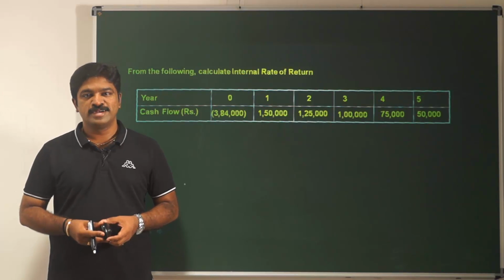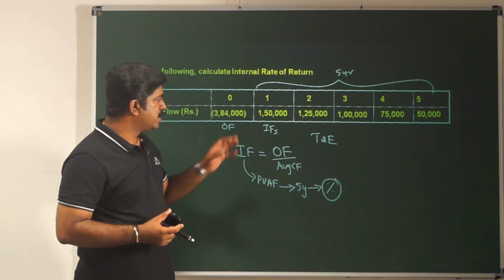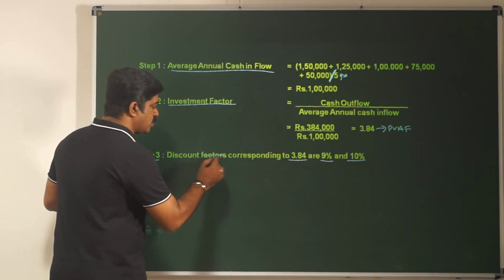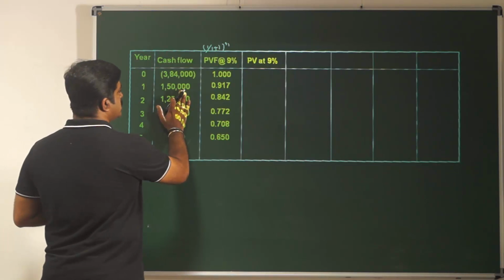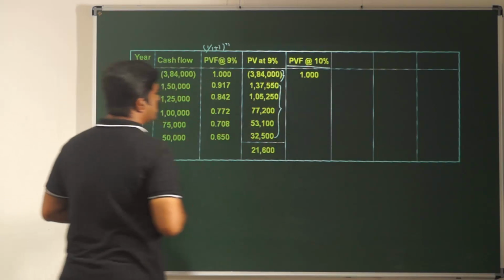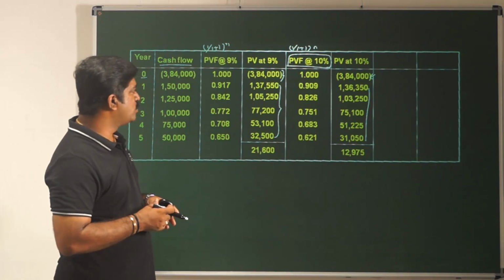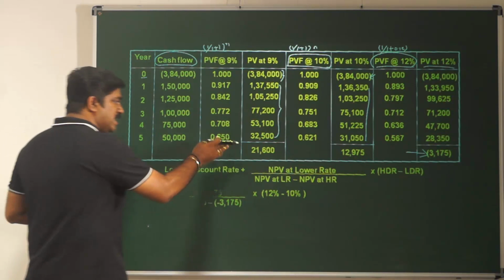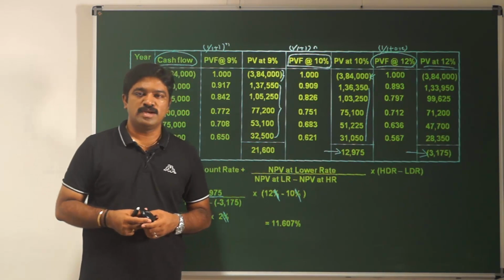IRR Case Study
In this video, you will learn about Another case study on Internal Rate of Return. We have to calculate Internal Rate of Return.

Brilliant Course on Capital Budgeting: Learn Payback / ARR / NPV / IRR / PI Step-by- Step

Welcome to your course " Brilliant Course on Capital Budgeting: Learn Payback / ARR / NPV / IRR / PI Step-by- Step"

Are you a student pursuing professional courses like CA / CMA / CS / CFA /CPA / ACCA / CIMA / MBA Finance or are you a Finance Professional / Banker aspiring to excel in Finance and rise to top in your career?

You will be exposed to Capital Budgeting, step by step covering the following:

- NPV

- Profitability Index

- IRR Methods